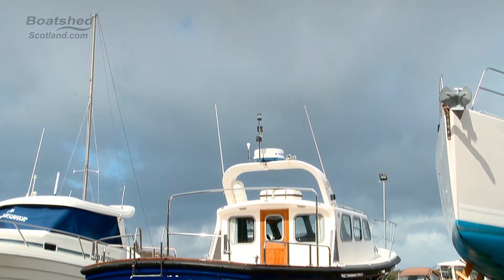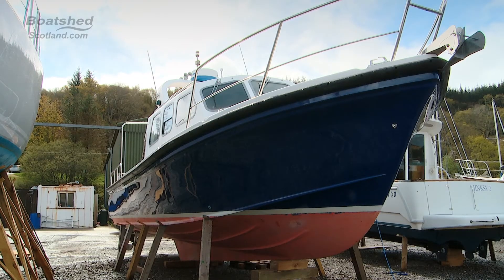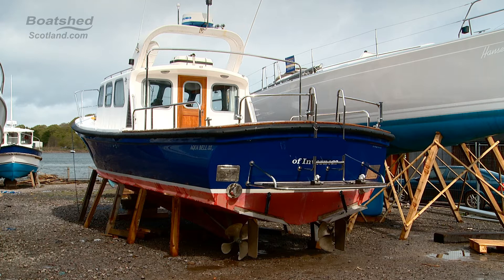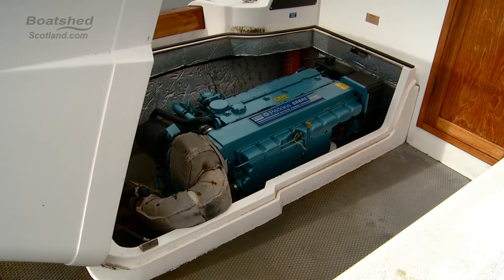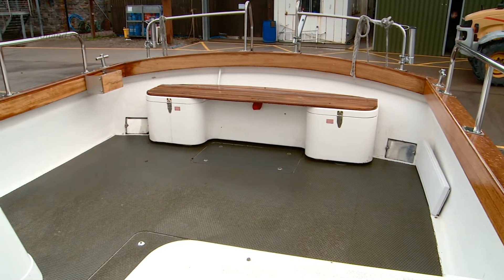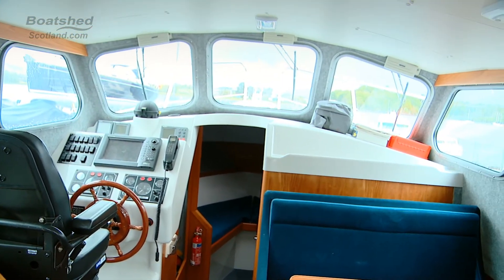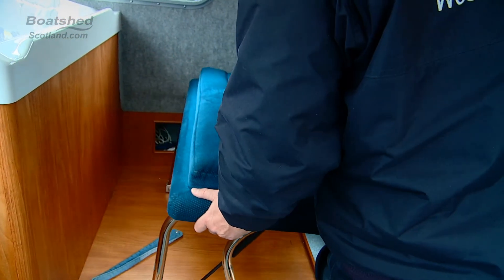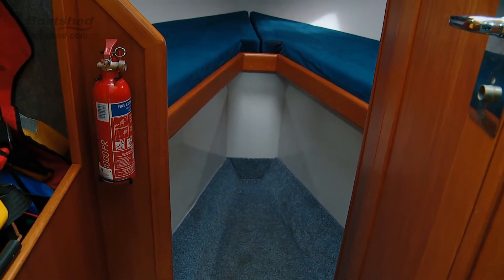Yacht For Sale - Aquabell 33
A lovely solid feeling weekend or fishing boat.
Load of room for been able to stay aboard.
We really liked this well kept boat and would recommend a viewing.
Pictures updated March 2013
These boat details are subject to contract.
Note: Offers on the asking price may be considered.
yacht for sale,boat for sale,boastshed,boatshed scotland,aquabell,aquabell 33,robert tucker design